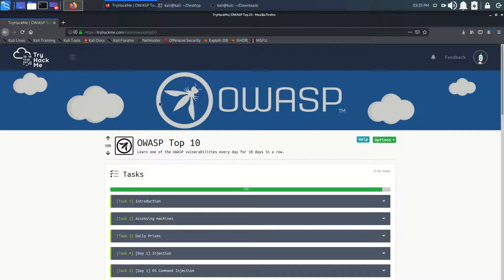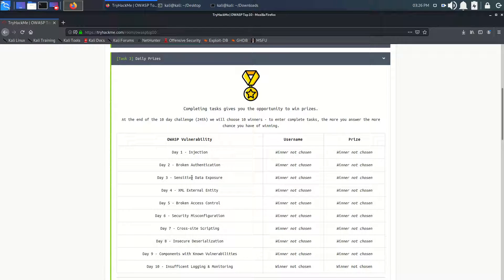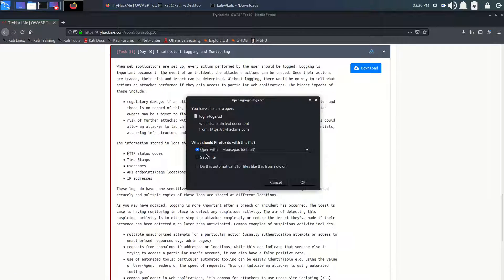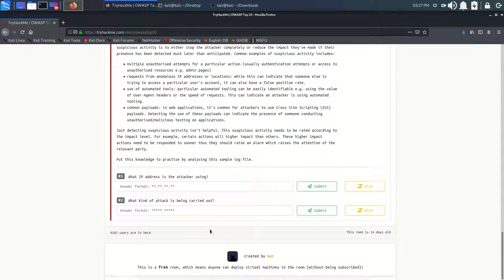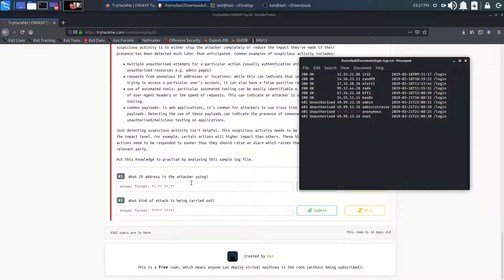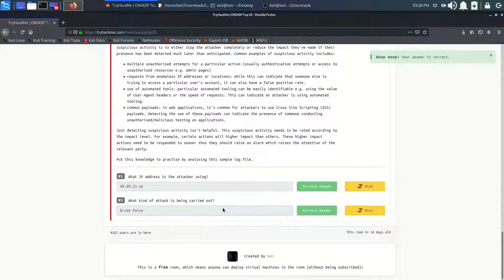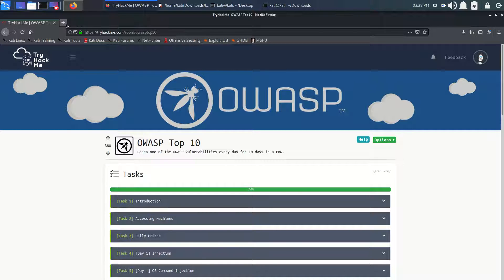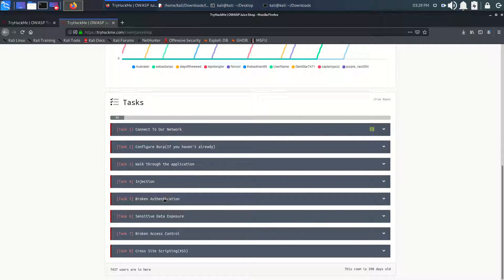OWASP Top 10 | Day 10 Insufficient Logging and Monitoring⚠⚠ | complete | Tryhackme🐱 | walk-through🚶🚶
[Day 10] Insufficient Logging and Monitoring
This video compromises of Day 3.

This is the most fun video of the series.

what after this?

OWASP Top 10 | Day 7 Cross-site Scripting  | complete | Tryhackme | walk-through
Security Misconfigurations are distinct from the other Top 10 vulnerabilities because they occur when security could have been configured properly but was not
The answers questions here is easy. First, try doing it yourself. learn, read, study, and practice by your self.. then also if you find any difficulties, try googling the process and working on that vulnerability.  Thank You😊😊😊 Best of luck for your learning.

Keep Hacking.